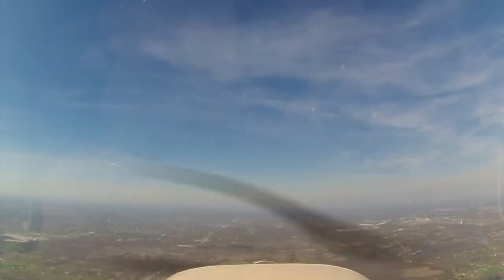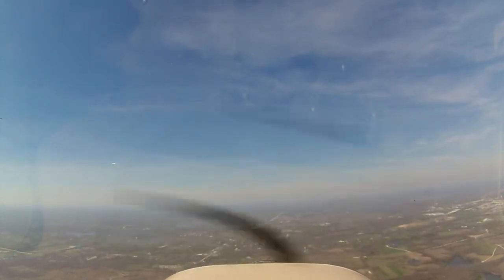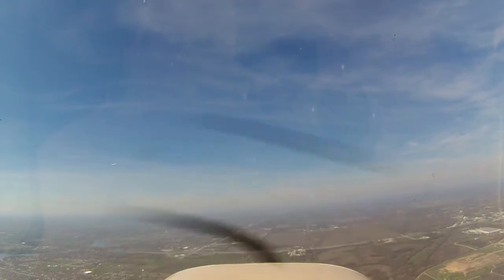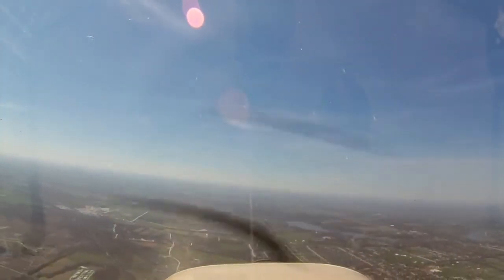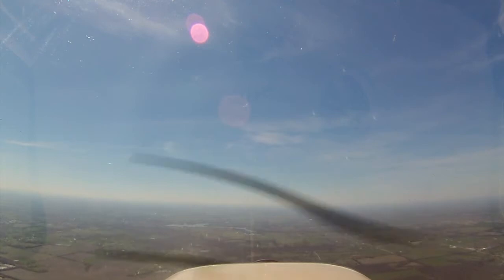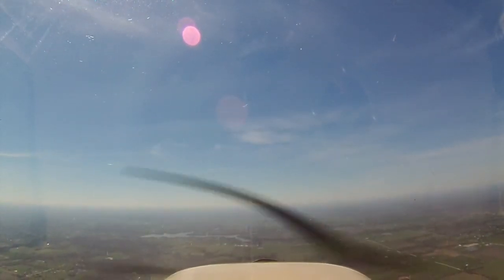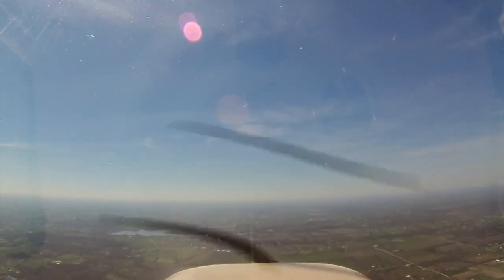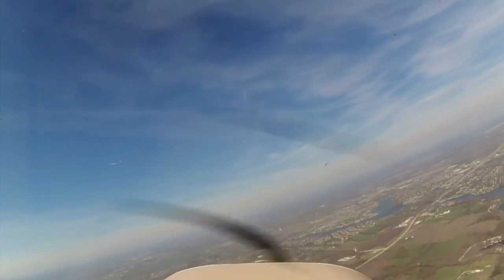Engine failure?: CFI and student discuss where to land if engine quits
CFI Angel goes over the always-on-a-pilots-mind topic of engine-out procedures. Specifically where to land. Q&A ensues. It's kinda boring flying to watch but the audio topic is a good commentary on where to put it down if you absolutely have to.